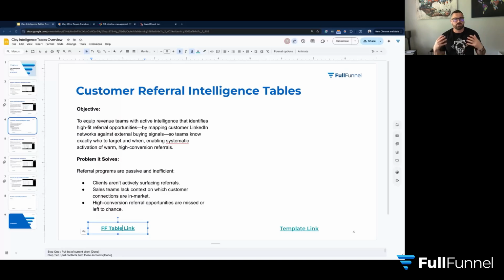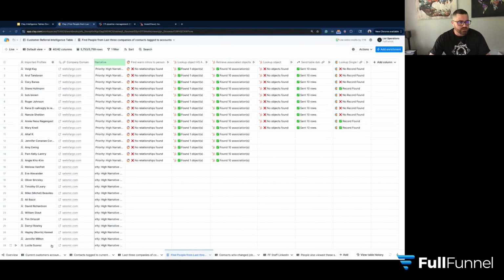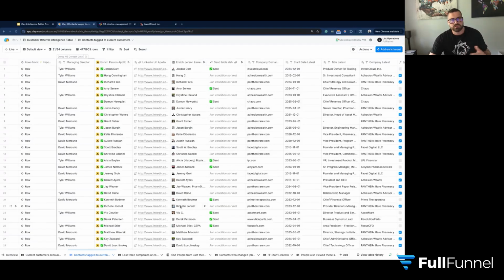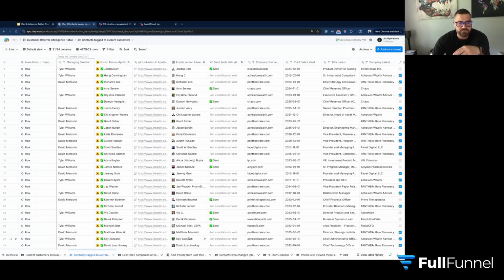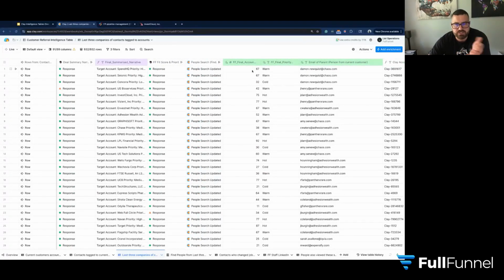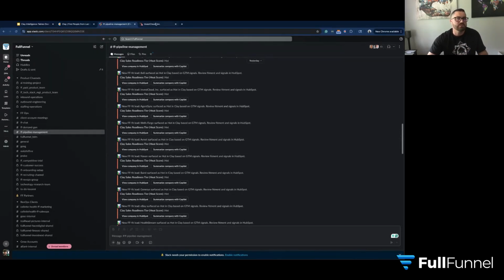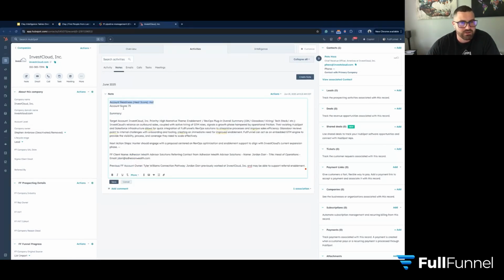Customer Referral Intelligence | Clay Intelligence Table Part 4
Matt Iovanni, Partner at FullFunnel, walks you through Layer 4 of the Clay Intelligence Table—Customer Referral Intelligence—a structured, data-driven approach to activating high-probability referral opportunities hiding in plain sight.

In this video, you’ll see how FullFunnel:
✅ Pulls data from current CRM contacts
✅ Identifies past companies your customers worked at
✅ Assesses fit based on your ICP
✅ Scores those organizations using external signal architecture
✅ Maps connections and overlap across your team for warm outreach
✅ Surfaces referral-ready leads in Slack with full context—no guesswork

🚫 Forget random "Who do you know?" referral asks.
🚀 This is how you scale a B2B referral program that actually works.

This method brings structure to one of the most under-leveraged growth motions in B2B sales—customer introductions.

📬 Want help building this for your team? Let’s talk.